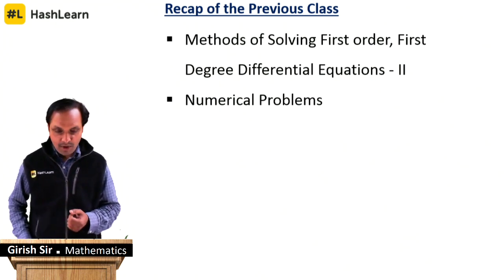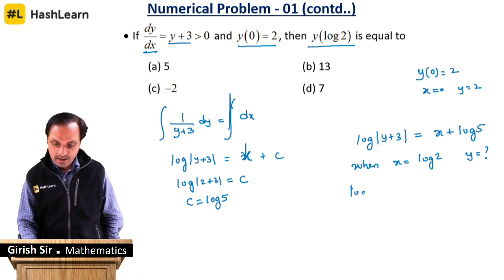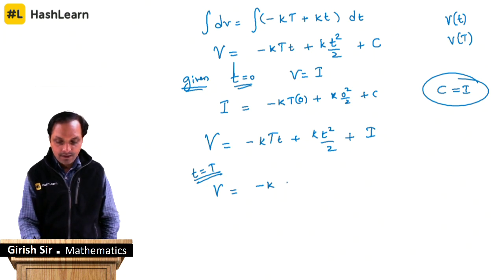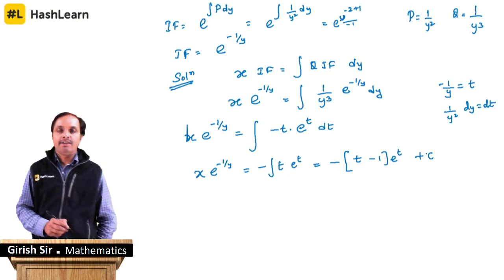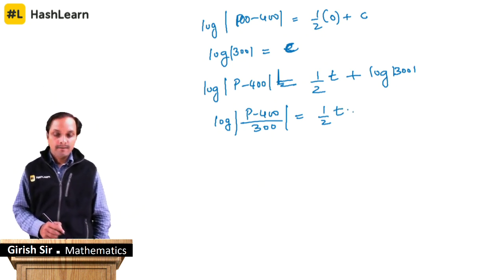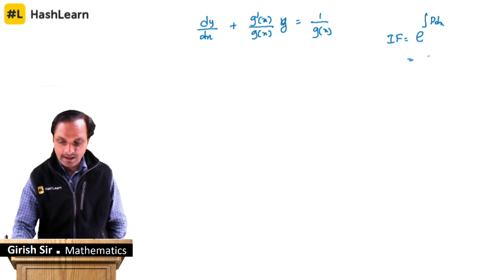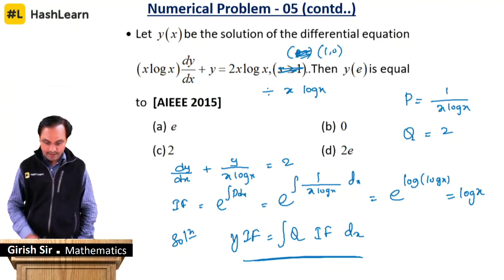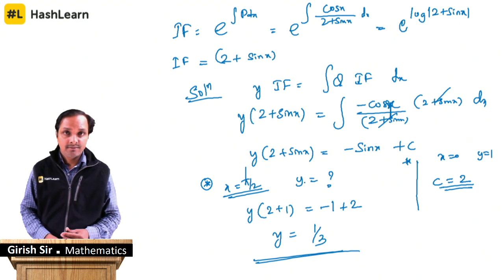Methods of Solving 1st order, 1st Degree DE - III | Differential Equations | Maths |JEE 2020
A differential equation is a mathematical equation that relates some function with its derivatives, the functions usually represent physical quantities, the derivatives represent their rates of change, and the differential equation defines a relationship between the two.